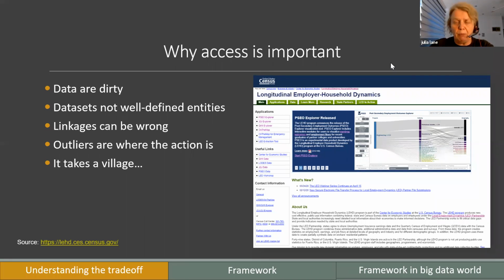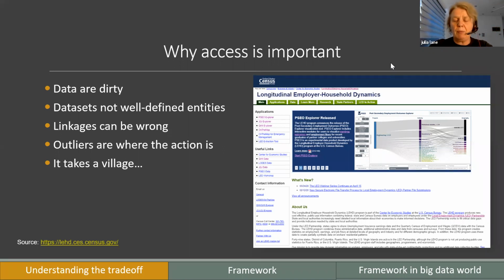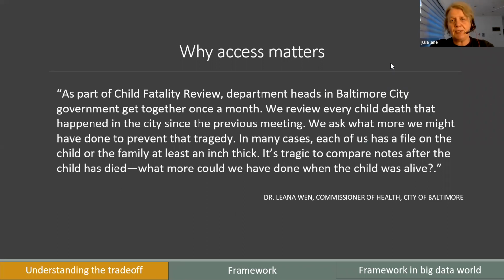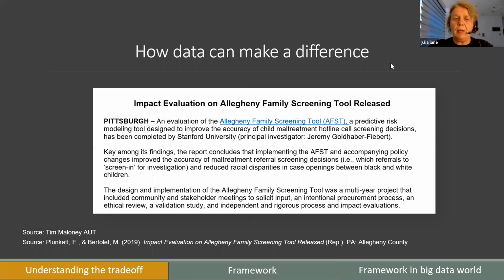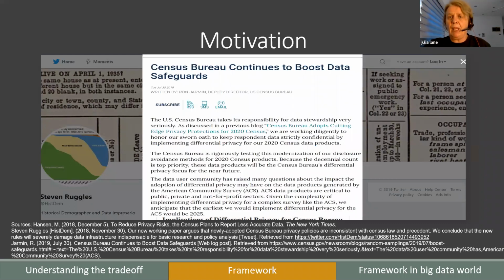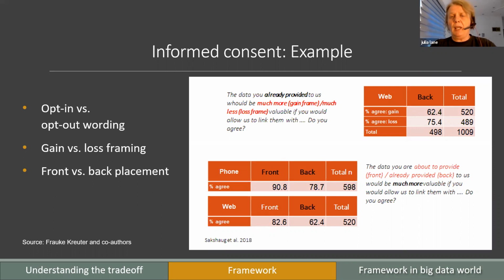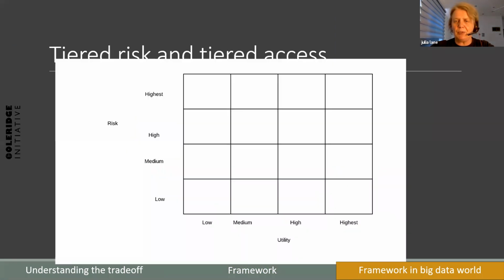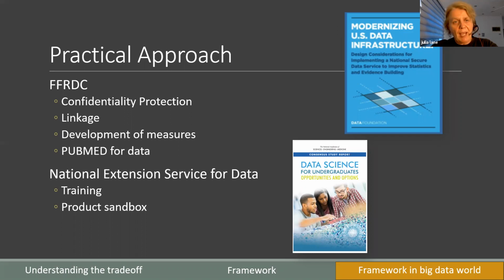Privacy and Confidentiality: Framework